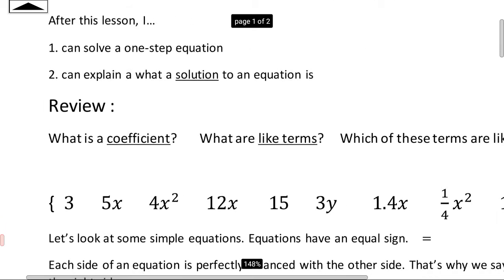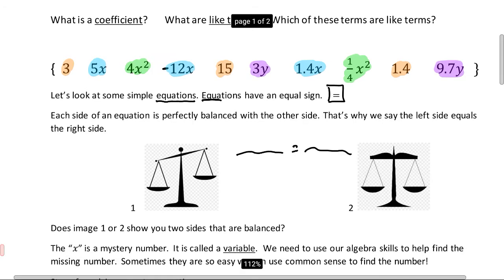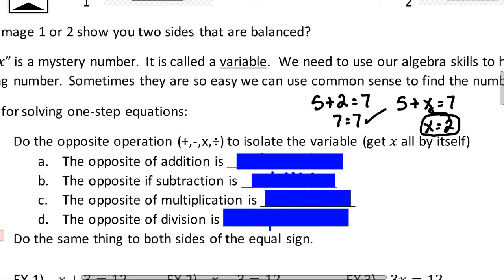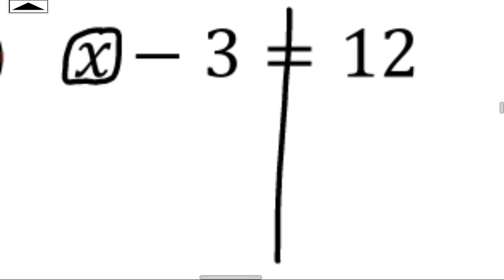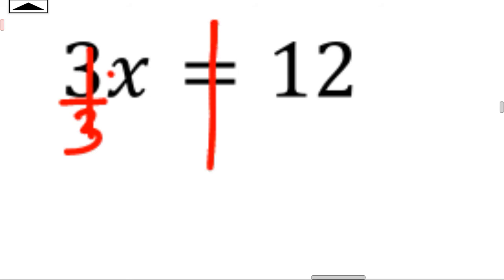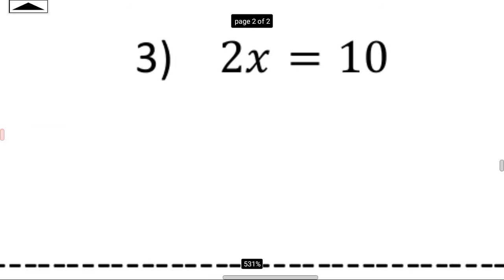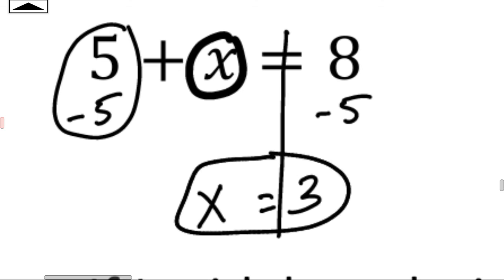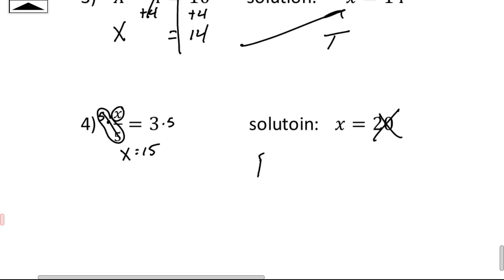A1 Day 2 - 1 step equations